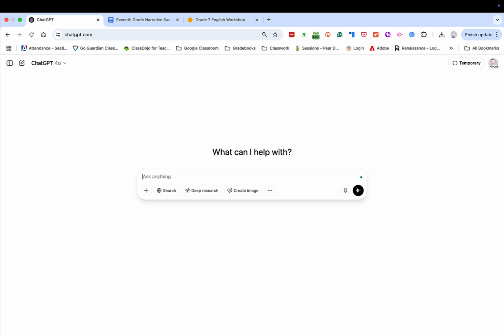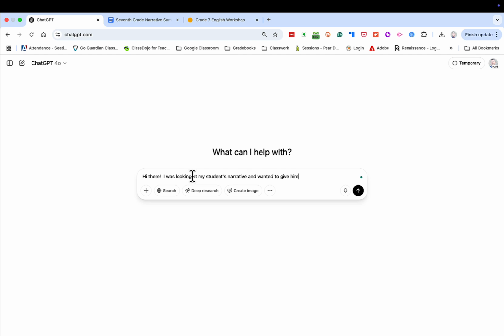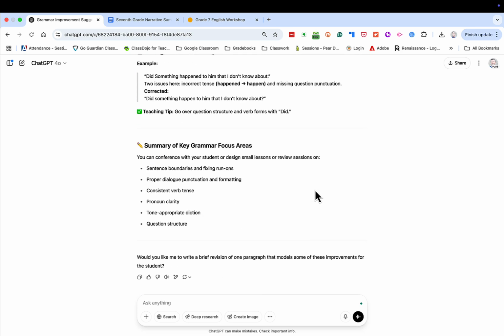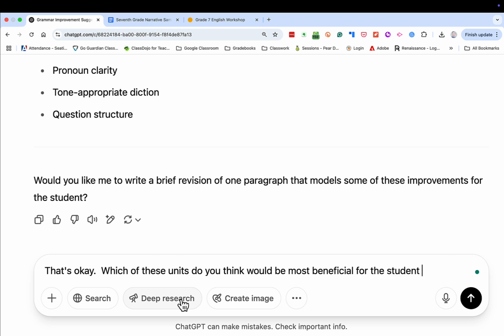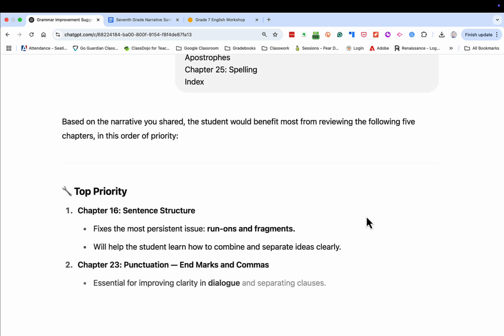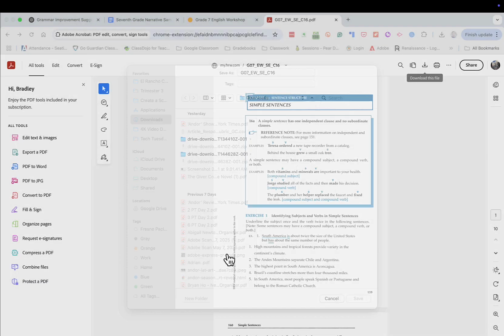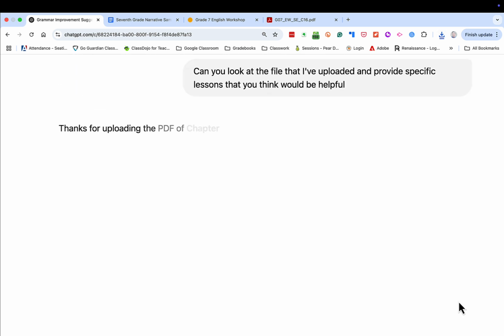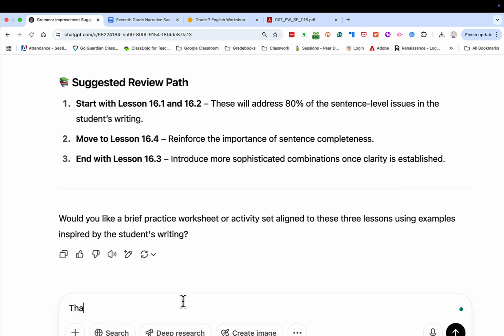Using AI for Targeted Support